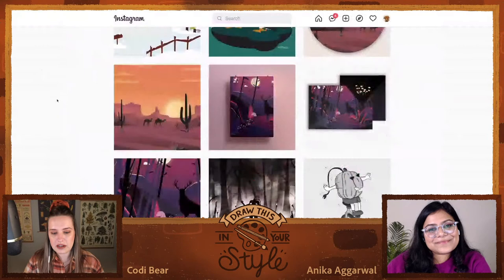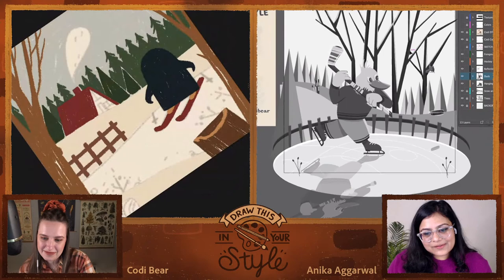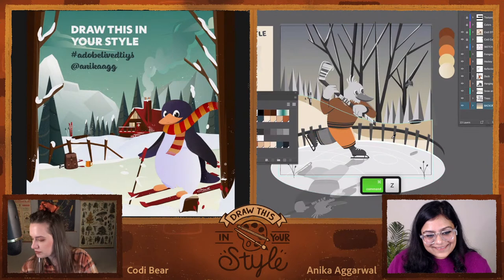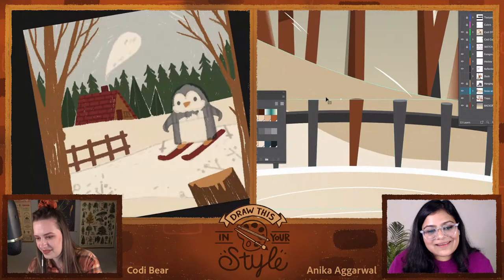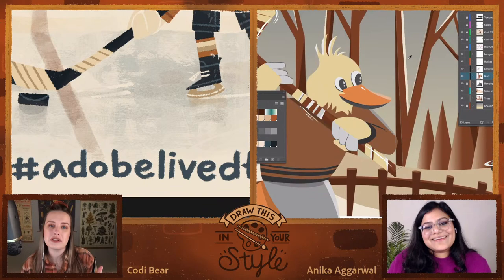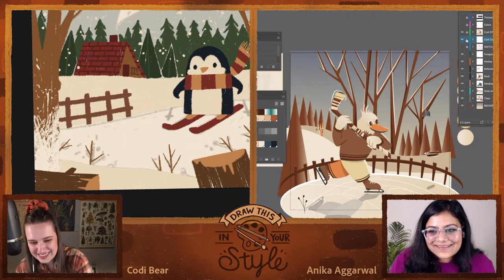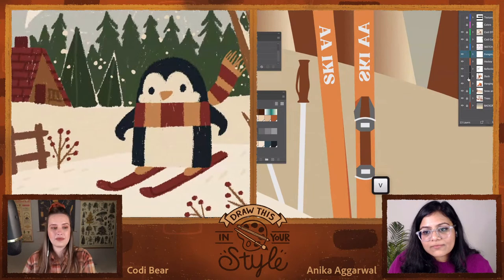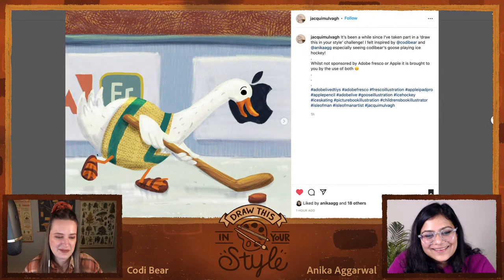Draw This in Your Style: “Winter Sports” with Codi Bear and Anika Aggarwal - 2 of 2 | Creative Cloud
Join Codibear and Anika Aggarwal as they swap their artwork and draw each other's illustrations in their artistic styles. Anika is a multi-disciplinary designer specializing in branding, illustration, and 3D prototyping. She has expertise in creative live-streaming and creates whimsical illustrations focusing on organic materials with compliments of earth tones and pastel colors.

Feel free to pick one or both of these artists’ "Draw This in Your Style" illustrations and re-create them in your style. Post your work online with hashtag adobelivedtiys or in the Photoshop Discord!

00:00 Start
00:49 Introduction
02:15 Anika’s Introduction
04:00 Overview of designs
06:45 Designing begins
11:56 Recolor artwork
19:45 Favorite color palettes
27:35 How to join the challenges
33:35 Textured brushes for snow
53:40 Community designs